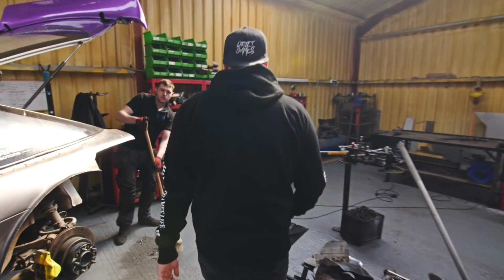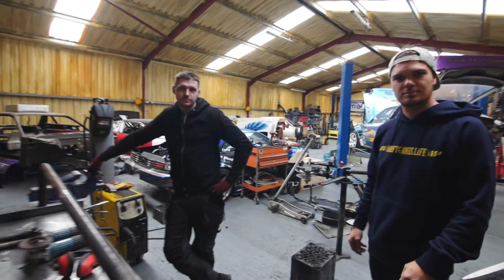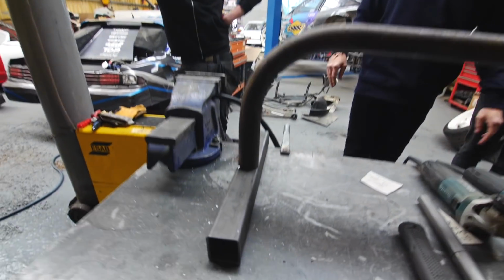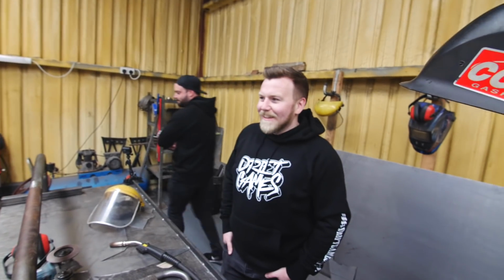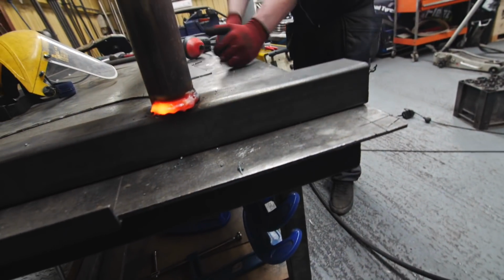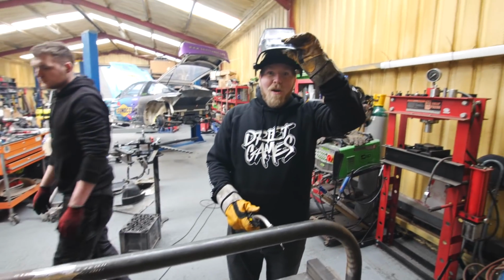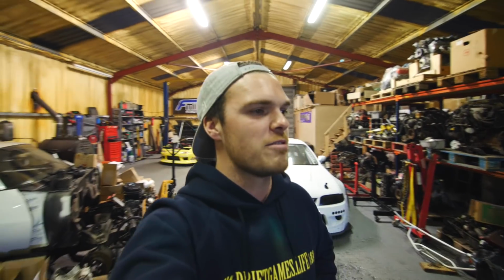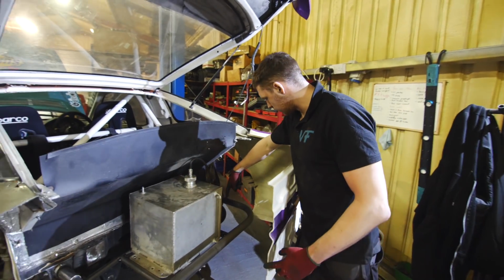WE MAKE A BUMPER BAR AND SKATE RAIL | IS WELDING HARD?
The work on the competition 180sx continues and on this episode, we decide to make even bigger changes to the rear end. With the fuel tank a little vulnerable and the inevitability of the car hitting some walls over the season, Ryan from Vital Fabrication worked on some new plans. Along the way, the entire Drift Games team decided to try their hand at welding and see if they could make a new skate rail for Josh. Was it a success? Did he fall over? Click play to find out!

(This video was filmed before COVID 19 restrictions or extreme social distancing was enforced by the Irish government. Stay safe guys!)